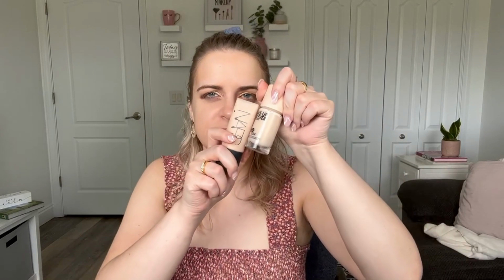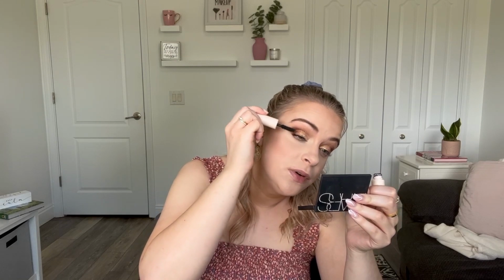THE PERFECT VACATION! | Chit Chat GRWM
I finally took a week off of work! In this chit chat GRWM, I update you guys on my recent vacation to Tennessee and Alabama. Hope you enjoy. :)

Hi, my name is Hannah, and I post beauty videos. My video content includes makeup tutorials, beauty and clothing hauls, and much more!